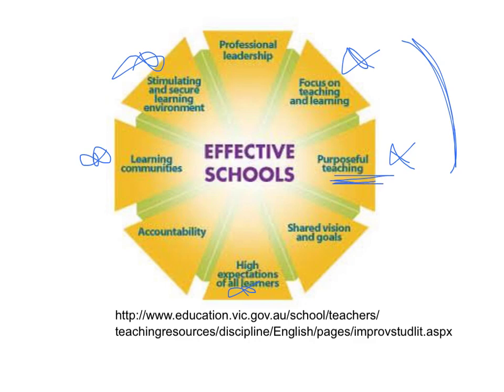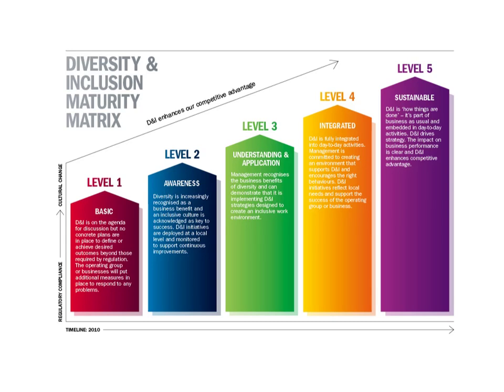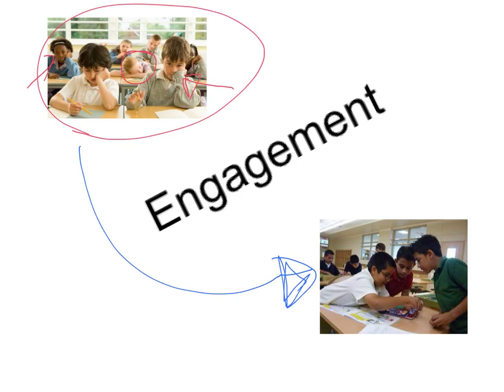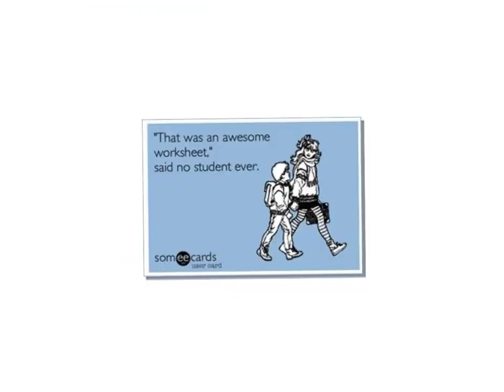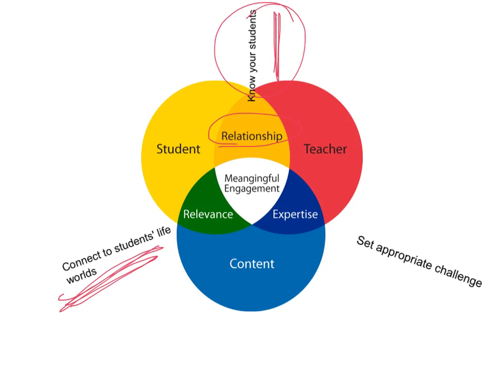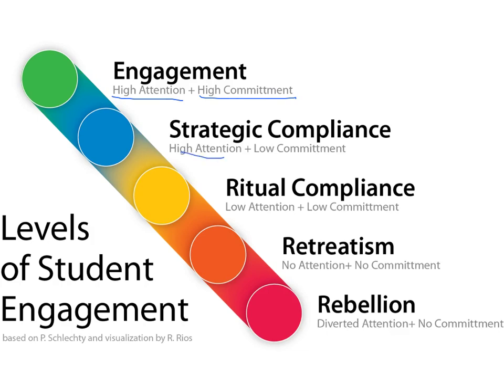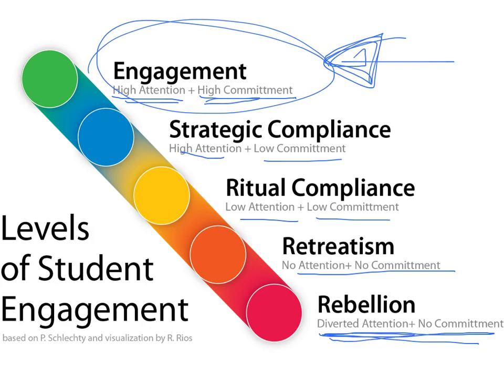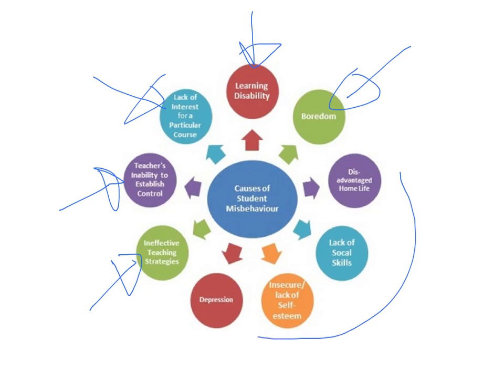IES Effective Learning Environments